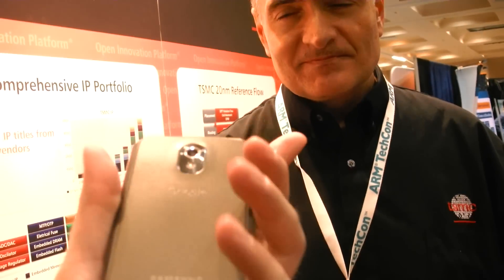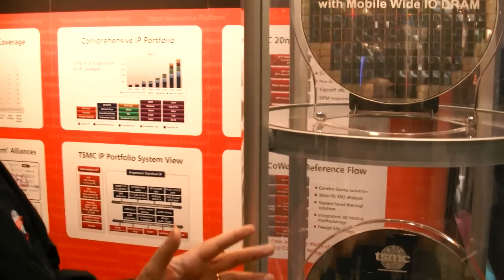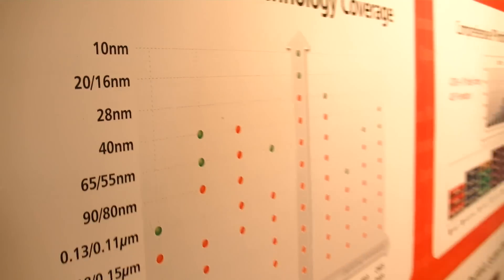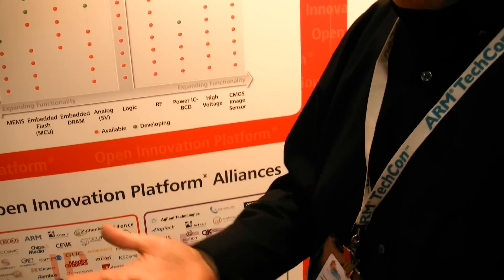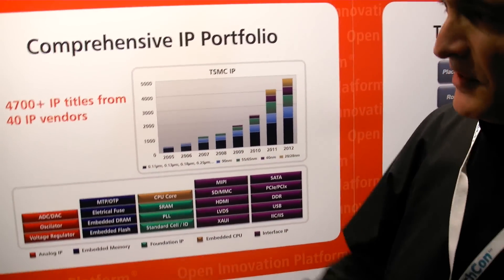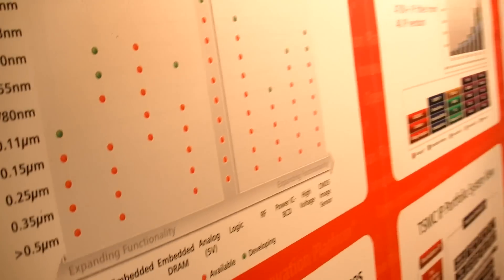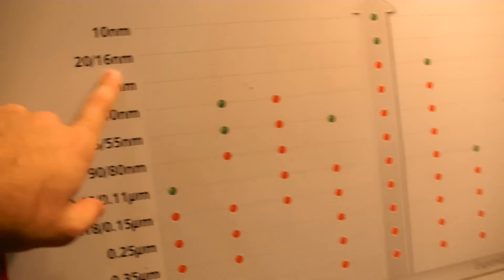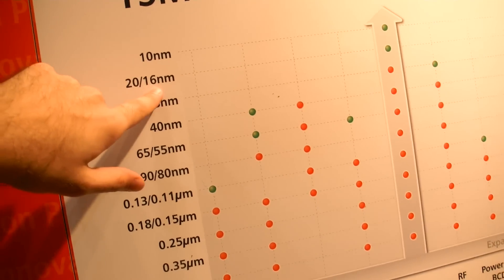TSMC at ARM Techcon 2012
TSMC talks about 10nm and the upcoming technologies that they are implementing with their customers to fabricate newer faster ARM processors for everyone.